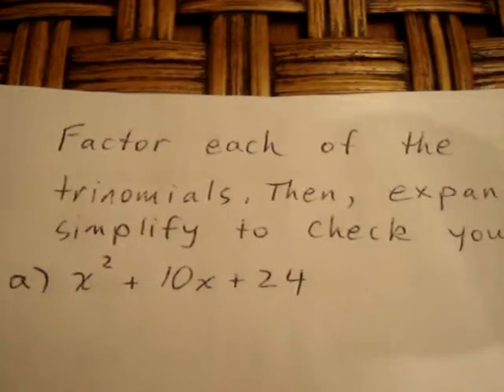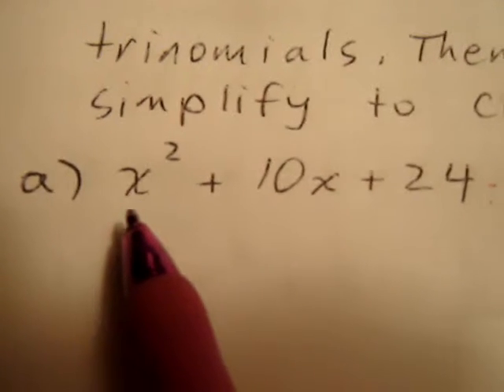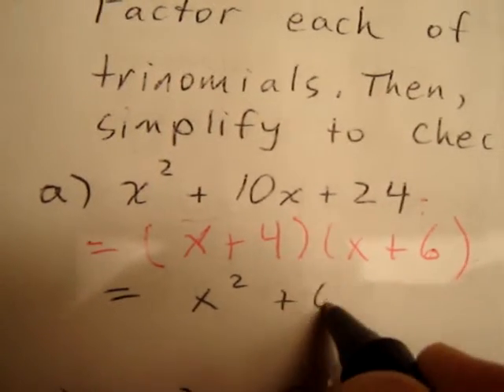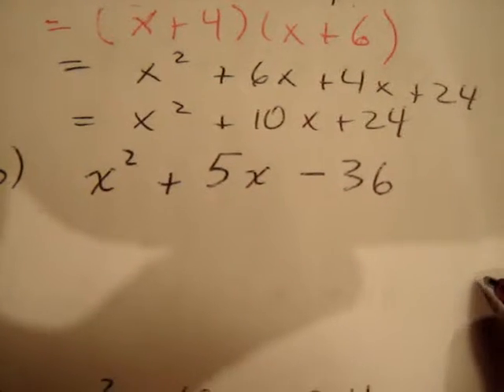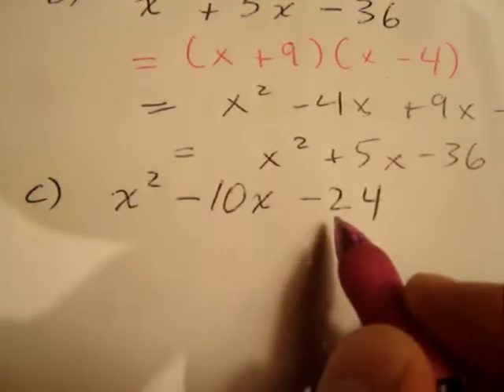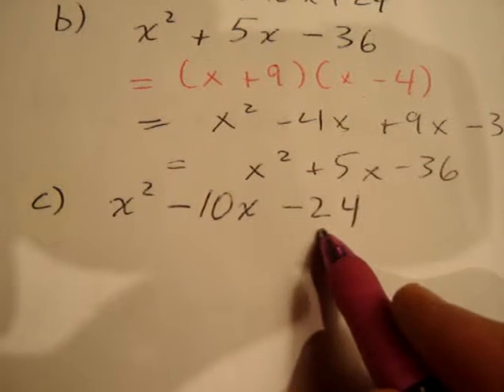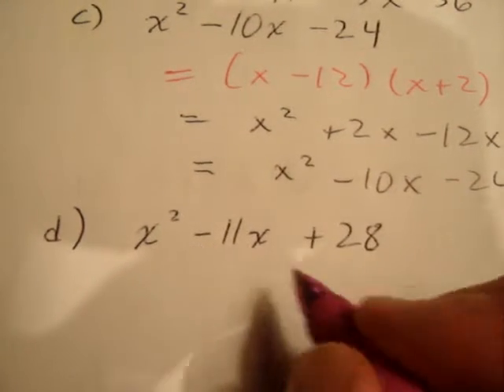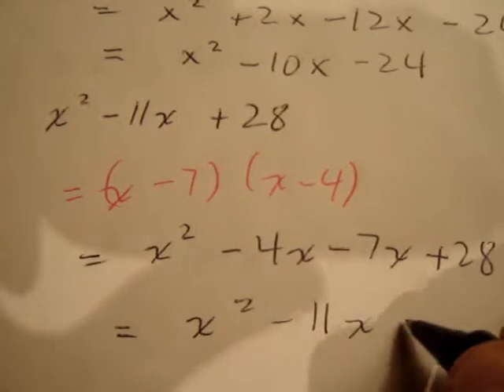Factor Trinomials with Leading Coefficient of 1